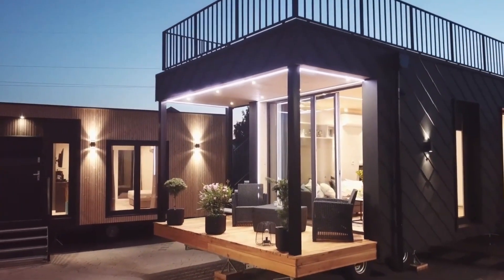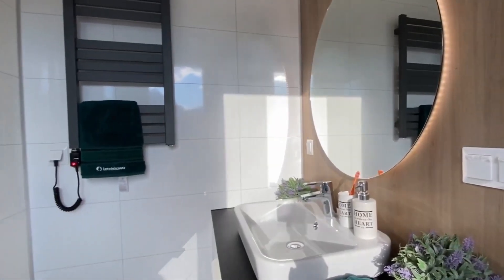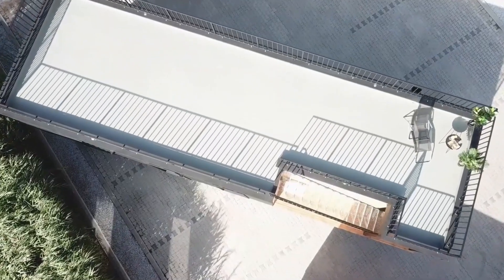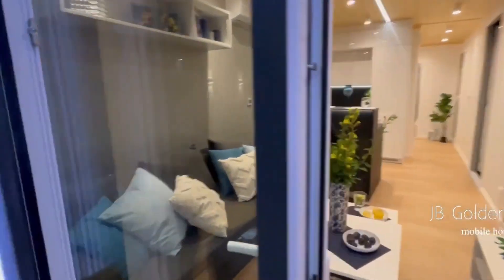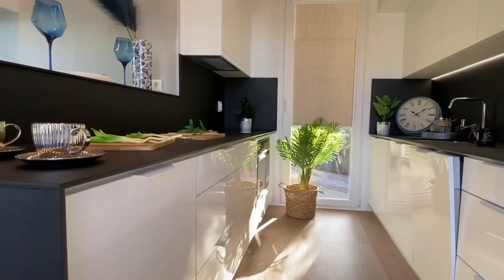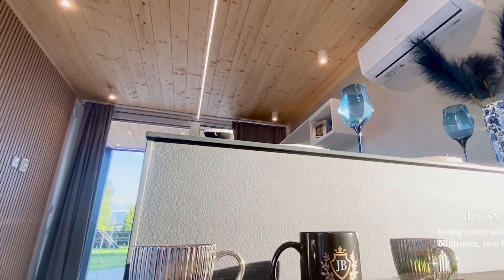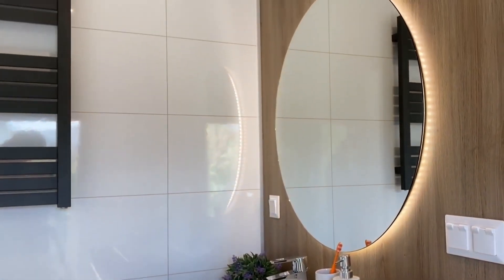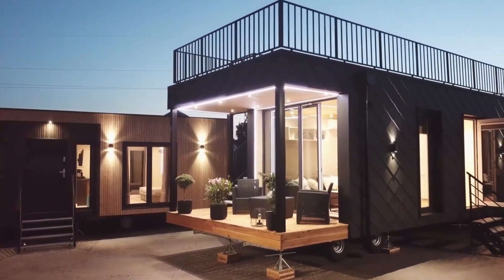Mobile Homes JB Golden Sky Amazing Inventions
Crafted to bring you closer to nature and provide a relaxing retreat, it boasts two bedrooms, a living room with a kitchenette, bathroom, lounge, and terrace.
Domek letniskowy JB Golden Sky
Golden Sky 57m2 JB Homes